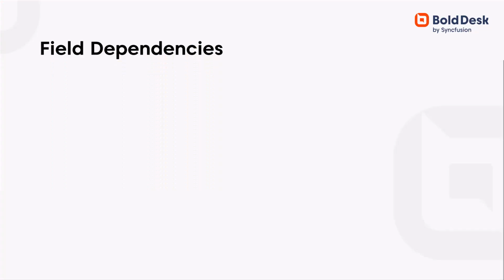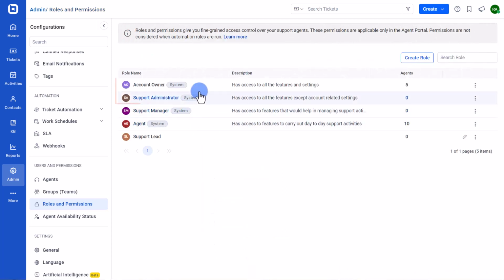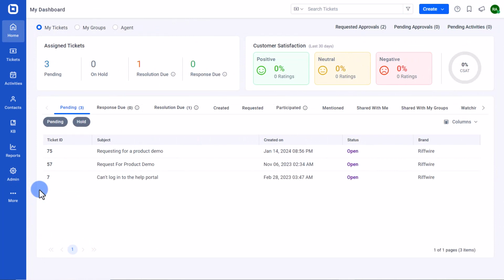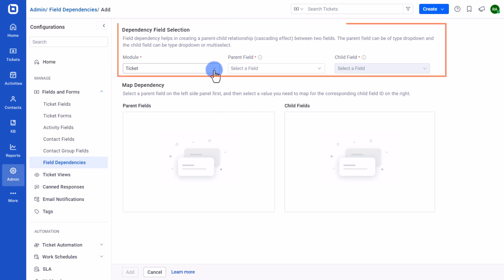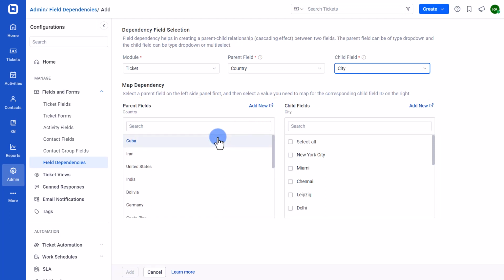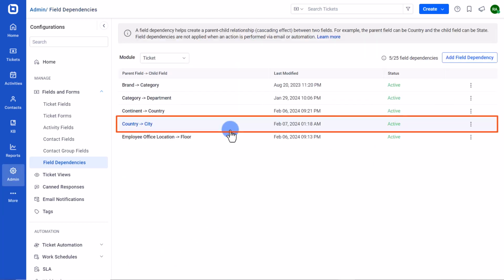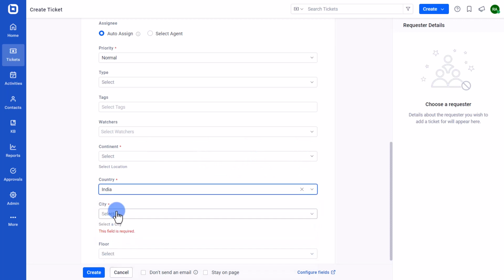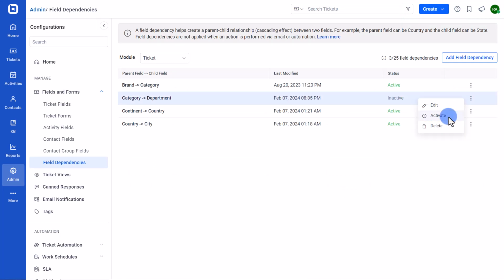Setting Up Field Dependencies for a Cascading Dropdown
In this video, you will learn how to set up field dependencies in BoldDesk.  You will also learn the permissions required to map field dependencies and how to add and manage field dependencies.

BOOKMARK DETAILS
[00:00] Introduction
[00:31] Permission to map field dependencies
[01:04] Access the list of field dependencies
[01:21] Add a field dependency
[02:54] Manage field dependencies